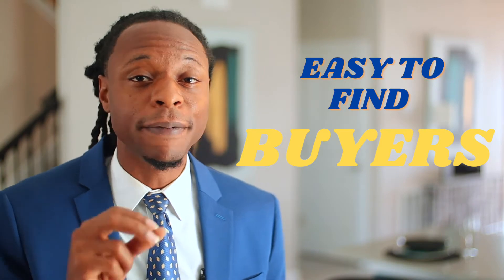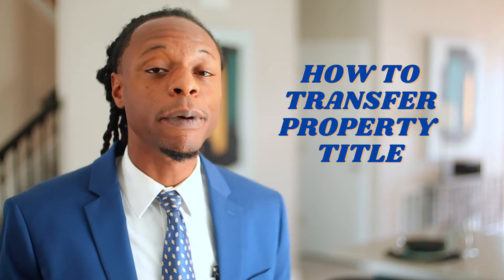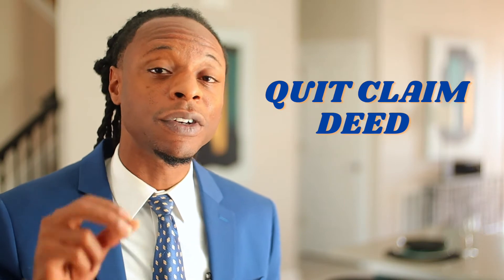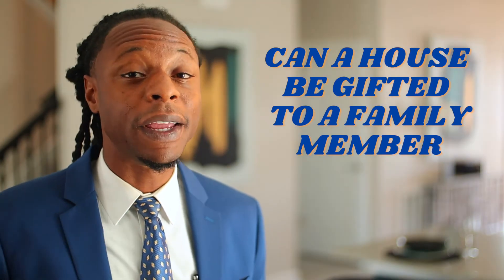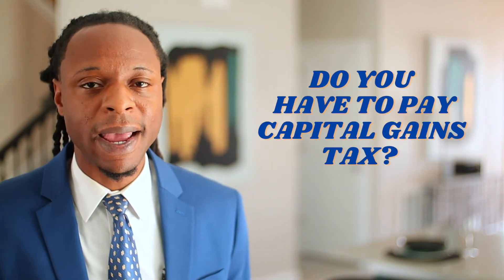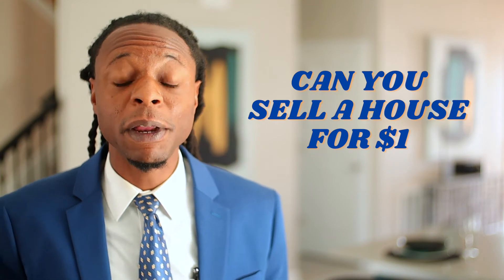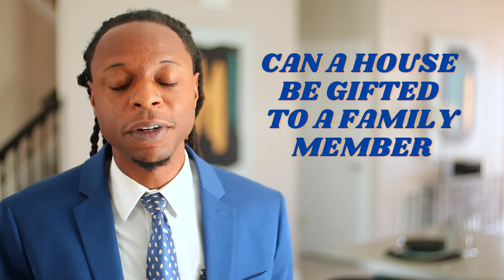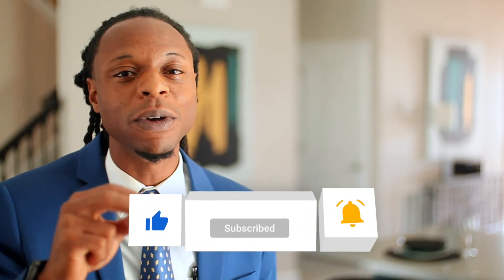SELLING MY HOUSE TO A FAMILY MEMBER | BE CAREFUL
In this episode, Professional Realtor® Dillan talks about selling their home to a family member and what to look out for, and more...

If you or someone you know is selling Real Estate in the Central Florida area and would like more information on Buying, Selling, or Investing in Florida please check out the links below.👇

4️⃣ ✈️ Relocating to Florida and need a Quick Move?

For more information about moving to the Orlando area, neighborhoods, and more
Dillan Pierre - Realtor®